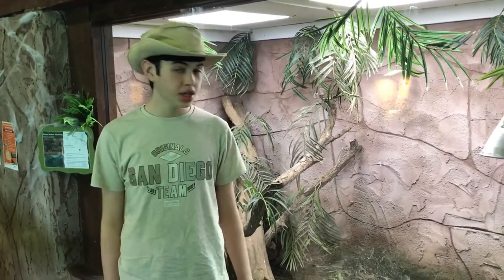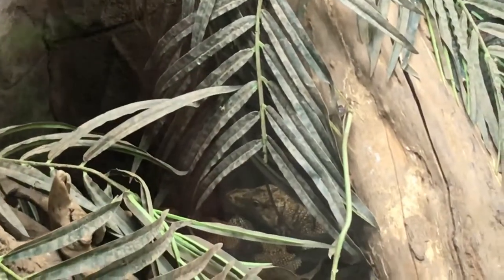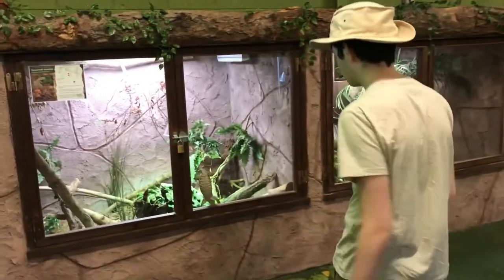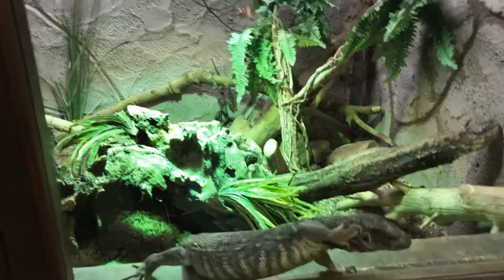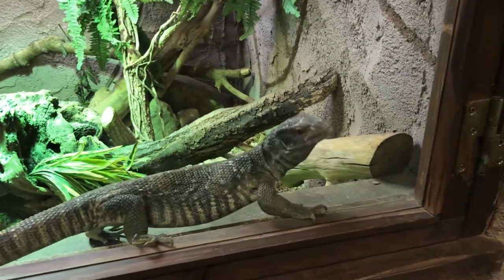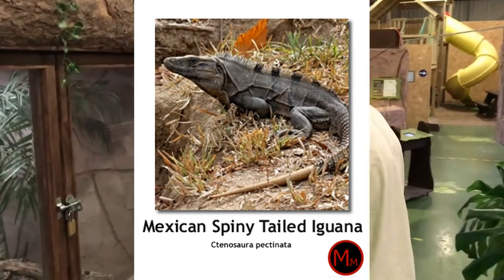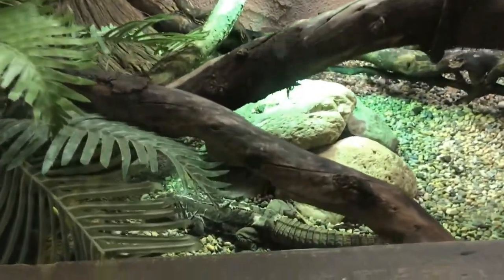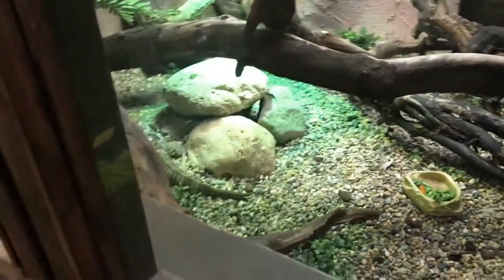Mr. Mesozoic Kilkenny Reptile Zoo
In this brand new branch of Mr. Mesozoic videos, Mr. Mesozoic will be coming face to face with some of our planets more scaly inhabitant's at the National Reptile Zoo, Kilkenny.